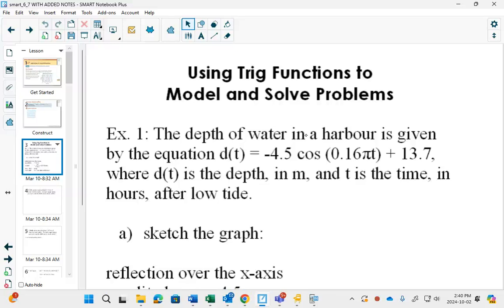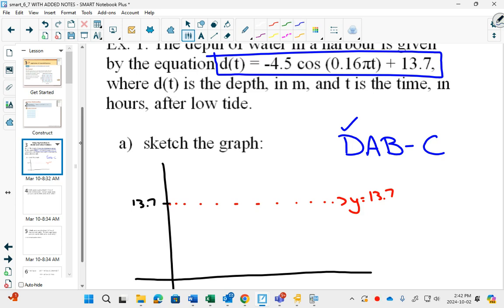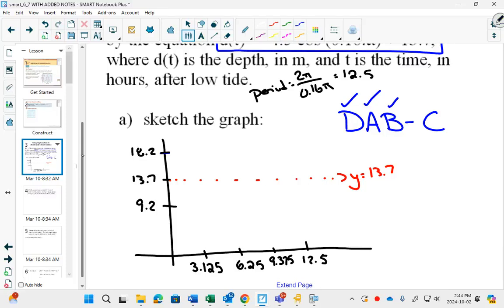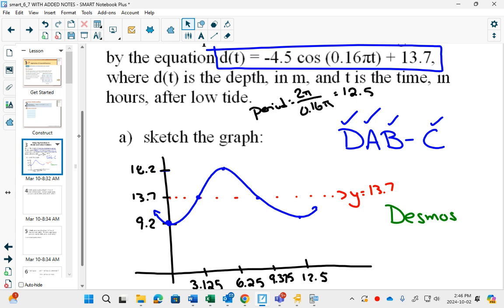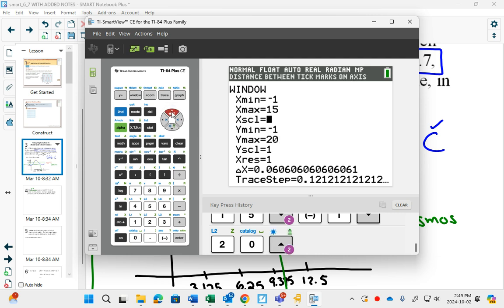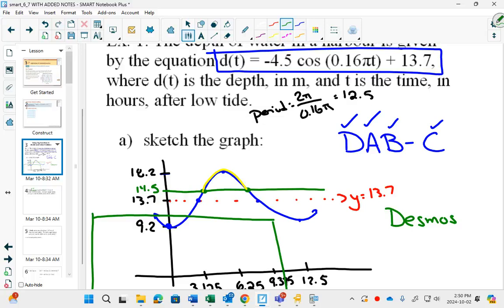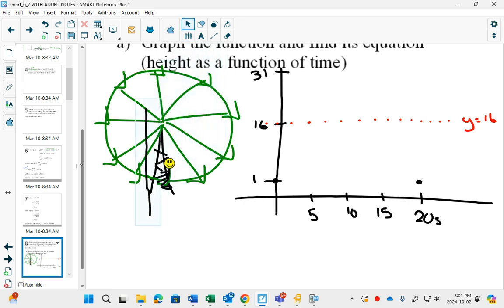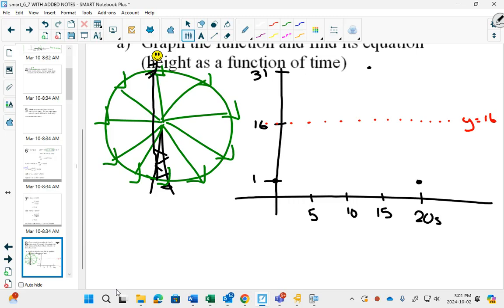40SP P6 Using Trig Functions to Model and Solve Problems